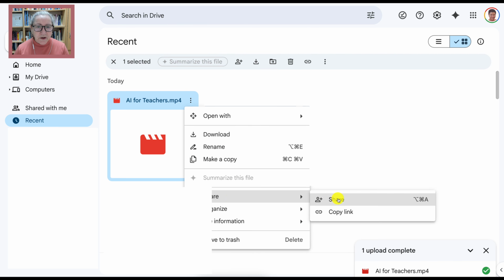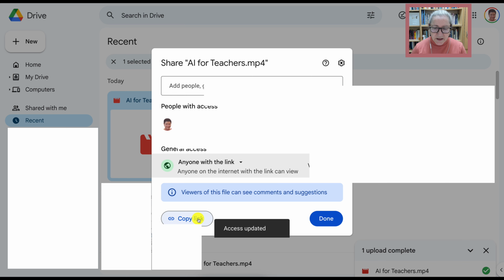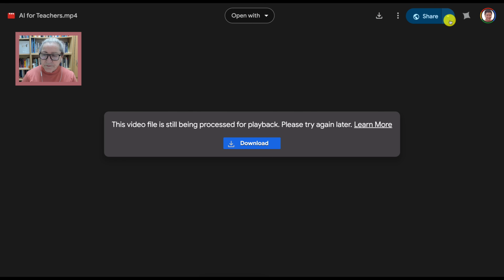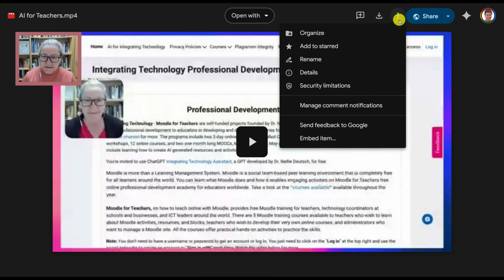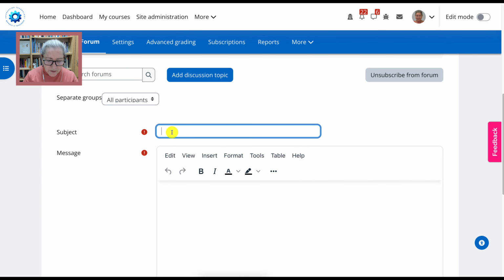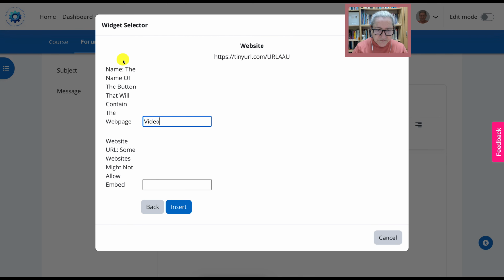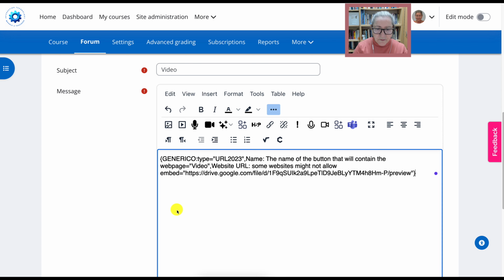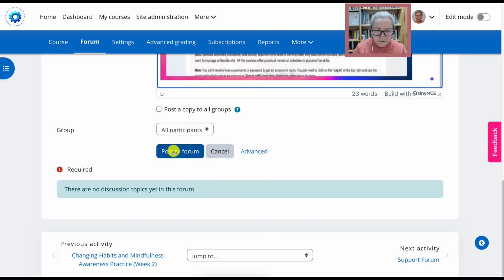How to Share and Embed Google Drive Files for Everyone to View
Learn how to share any file from Google Drive—be it audio, video, text, or more—making it public and embedding it in a Learning Management Systems (LMS) such as Moodle. The presenter covers the entire process from uploading your file to sharing it effectively, ensuring that anyone with the link can access it. This method is especially useful for educators and content creators looking to streamline their workflow without relying on platforms like YouTube.

Timestamps
00:00 Intro to Google Drive Sharing
00:03 File Types You Can Share
00:10 Uploading a File to Google Drive
01:04 Sharing Settings Explained
01:50 Making Your File Public
02:29 How to Embed in LMS
03:01 Using Generico Widgets
03:46 Alternative Embedding Method
04:09 Posting to Forum in Moodle
05:01 Conclusion and Tips